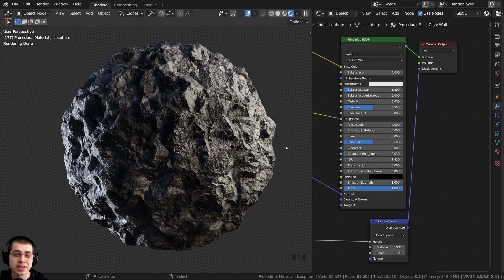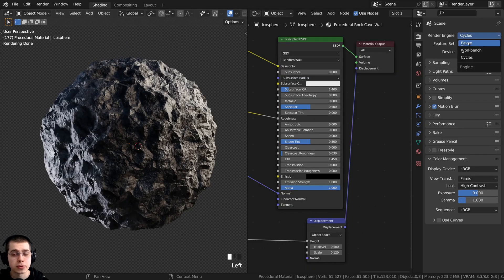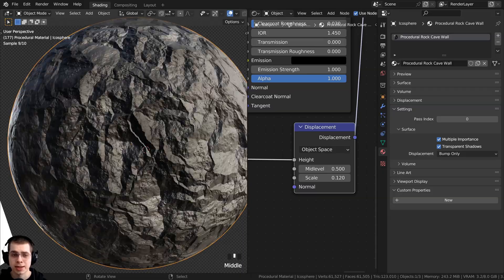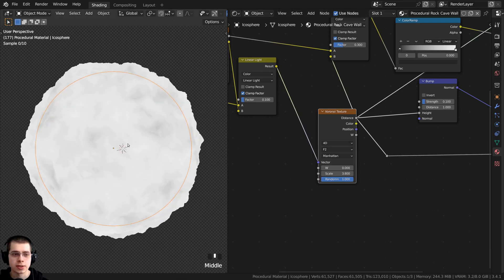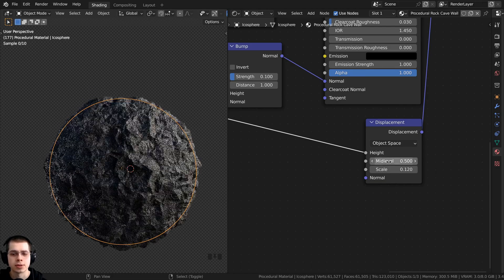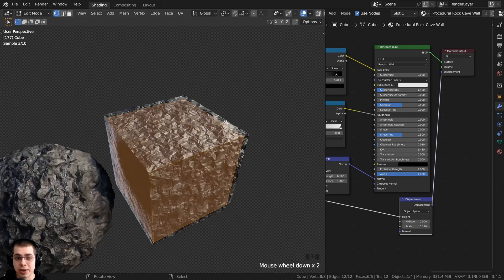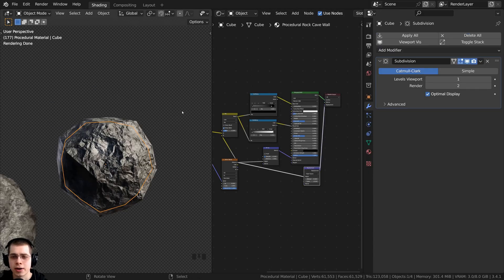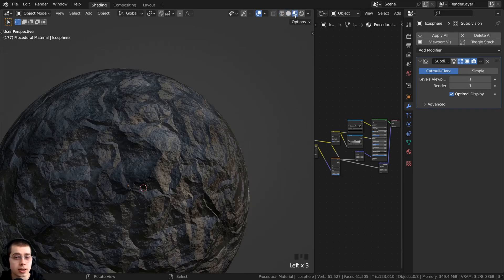How to Fix Displacements Not Working Correctly in Blender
In this video I will go over 6 different reasons why your material displacements aren't working correctly in Blender and how to fix it.

● Timestamps:
0:00 Intro
0:54 Use Cycles Rendering Engine
1:23 Material Displacement Setting
2:39 Use the Displacement Node
3:45 Use a High Poly Mesh
5:55 Use Rendered Viewport Shading
6:32 Use Non-Color Texture Color Space